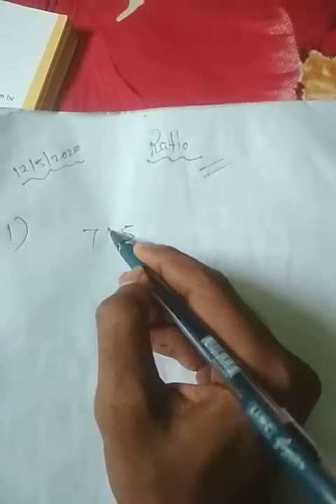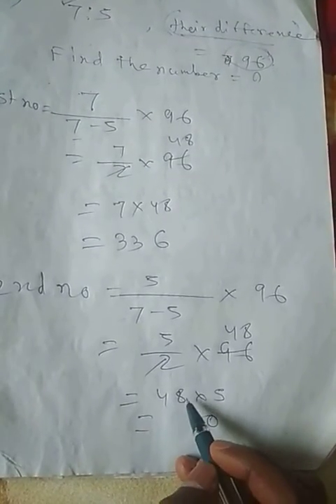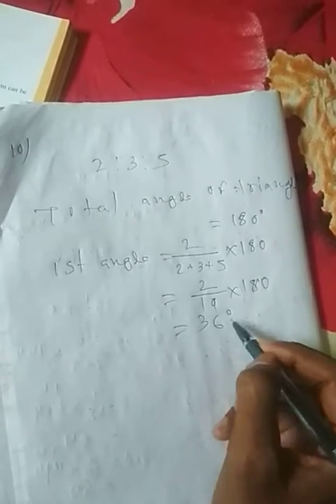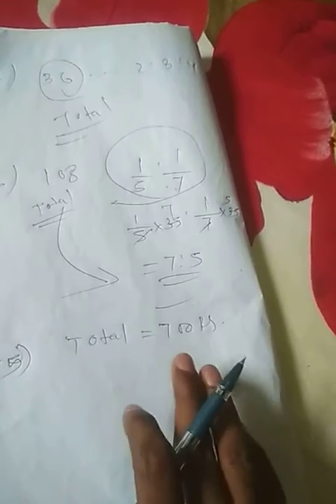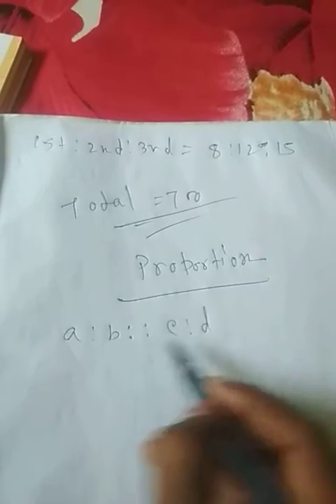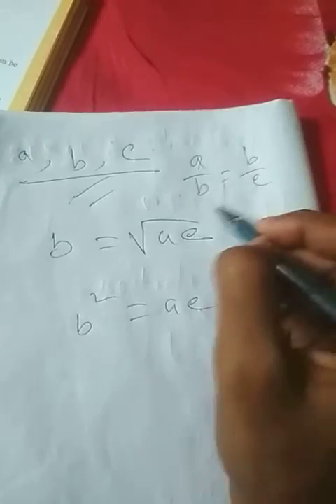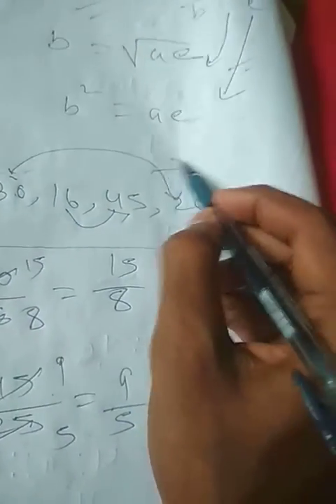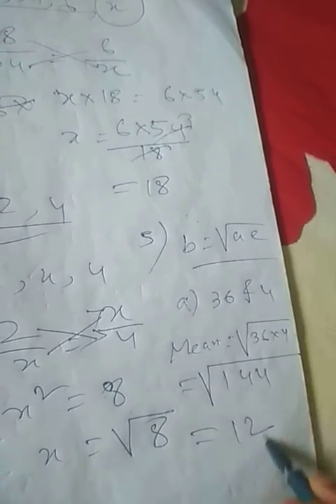Ankur Public School